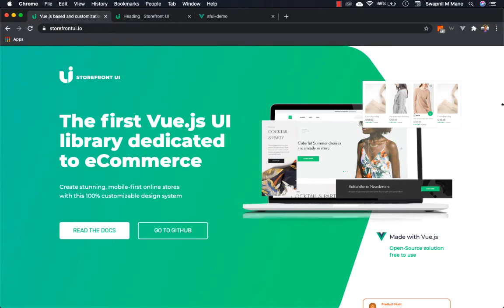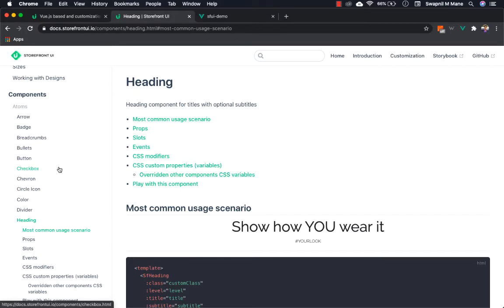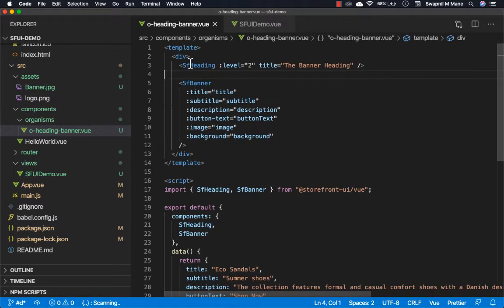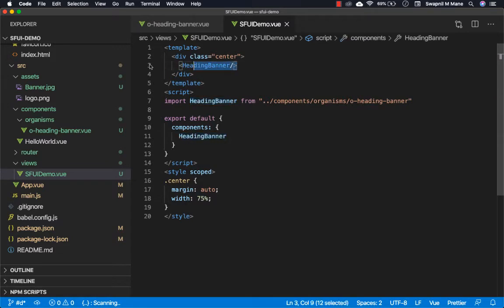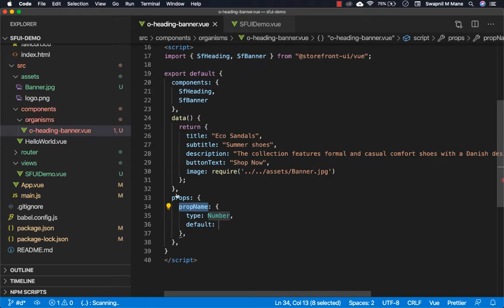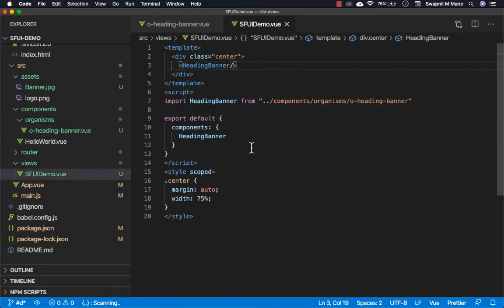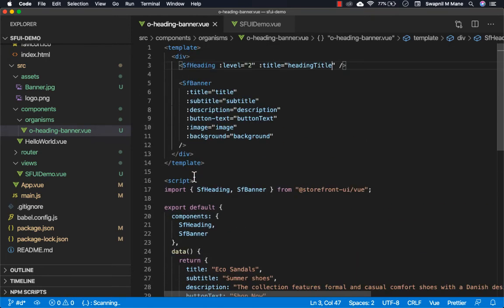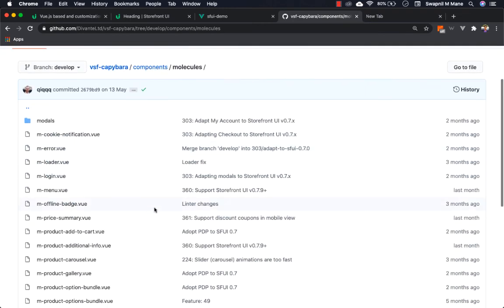Build custom component with Storefront UI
In this session, Swapnil is talking about how to build a custom component using Storefront UI.
Storefront UI is developer-friendly, customization-first and performance oriented component library that ships raw source.
Designs are based on Google Retail UX Playbook.

Capybara Code Repository (Storefront UI based theme for Vue Storefront)